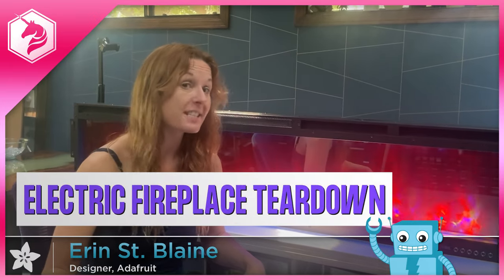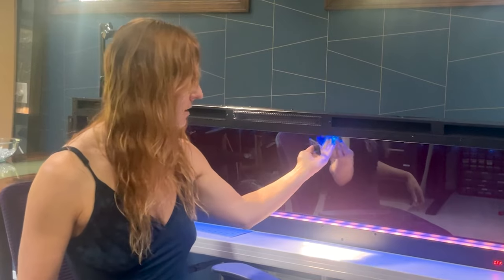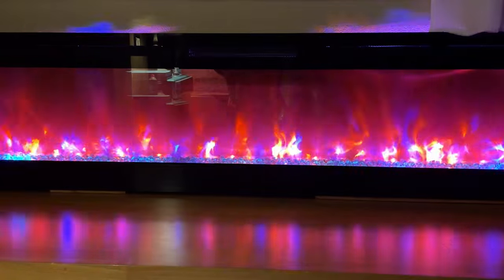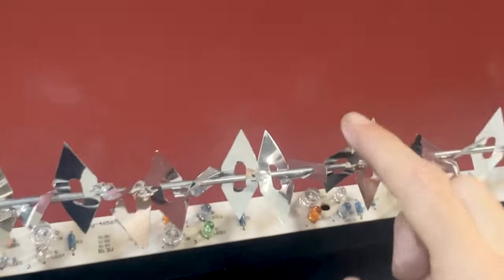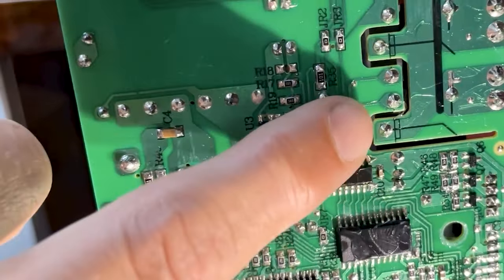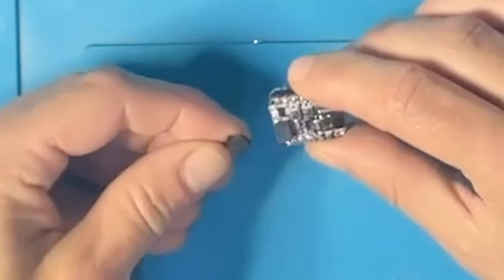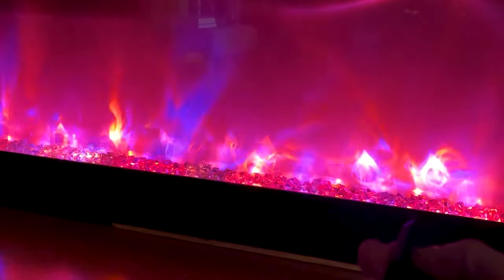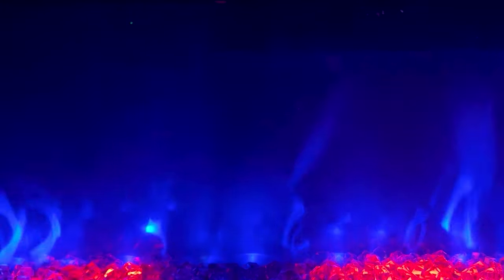Electric Fireplace Teardown & Upgrades with NeoPixels and WLED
New guide showing the inner workings of an LED electric fireplace. This fireplace is a very cool piece of art that came with a VERY annoying beep. My tutorial shows how to remove the beep and also upgrade the lower RGB LED strip with animated lights. Now the bottom strip animates to look like embers or rainbows or whatever else I desire.

I also detail how to hook the new light strip up to the original IR Remote that came with the fireplace so I can control it with one remote.